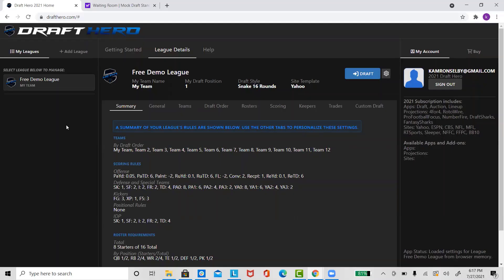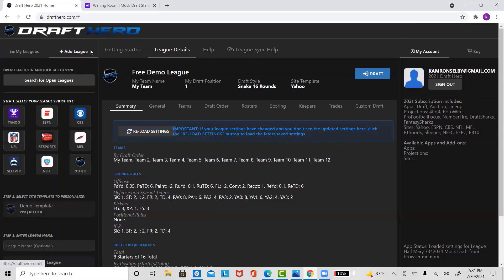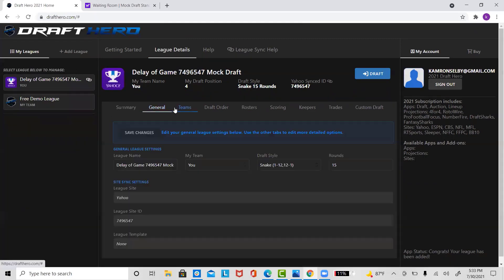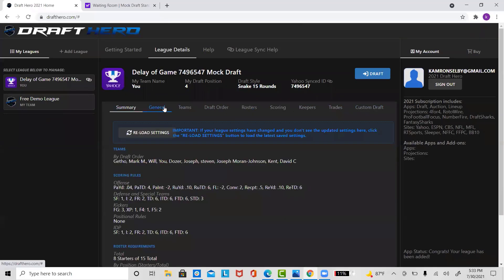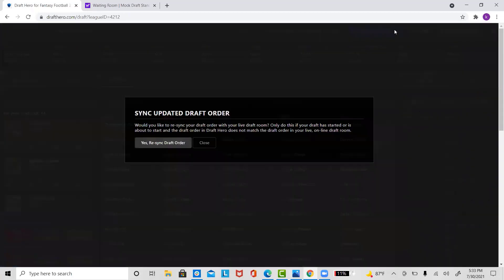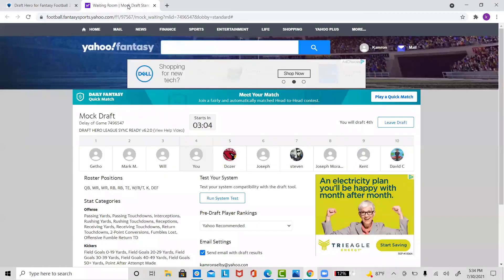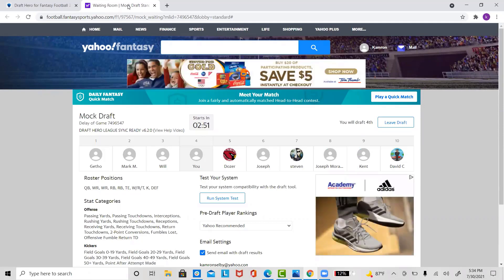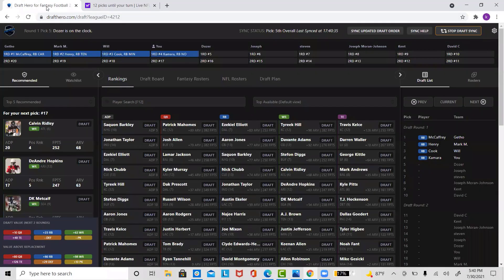Yahoo Draft Hero League Sync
A breakdown of how to sync a Yahoo Fantasy Football League with our new Draft Hero Software.